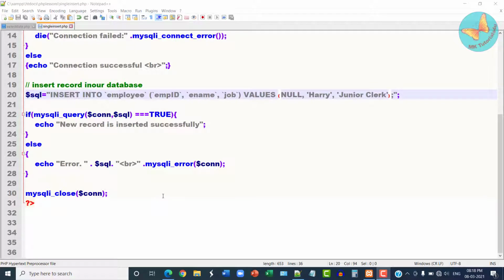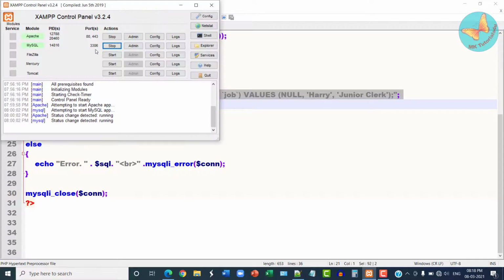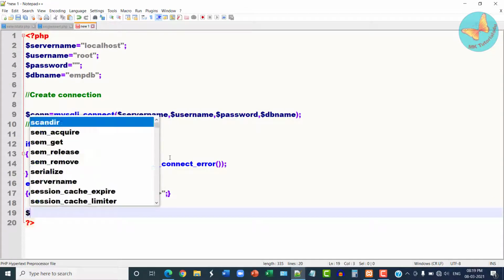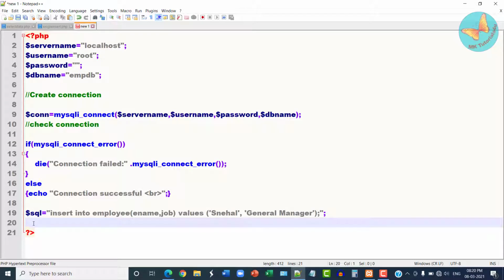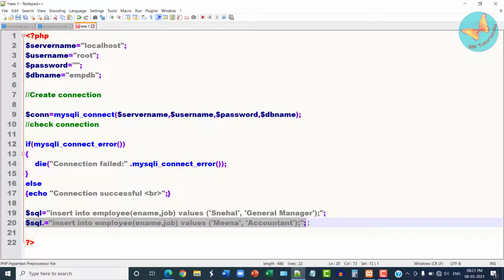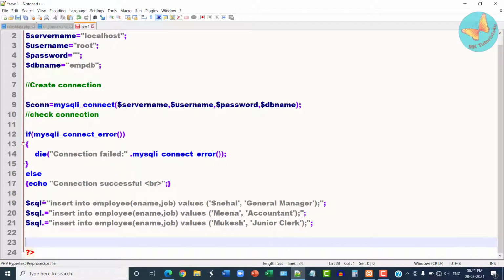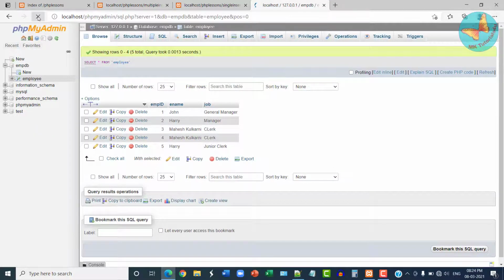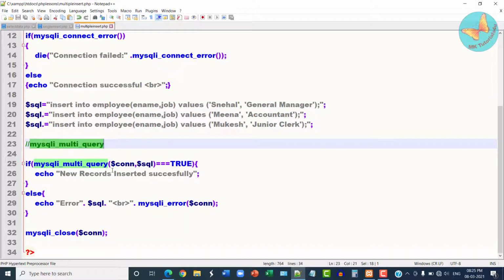Insert Multiple records in MYSQL Database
In this tutorial you are going to learn how to insert multiple records in MYSQL database using php script. We are going to make use of mysqli_multi_query() function to help us to do this.